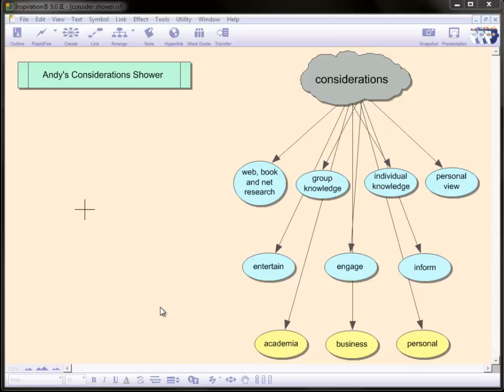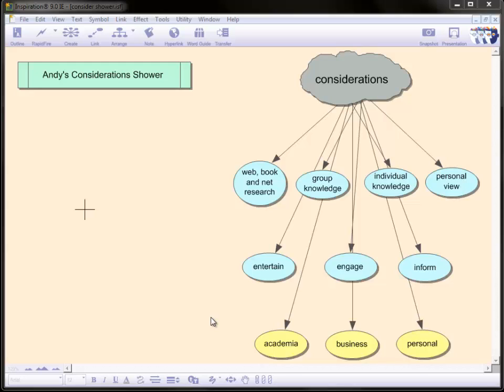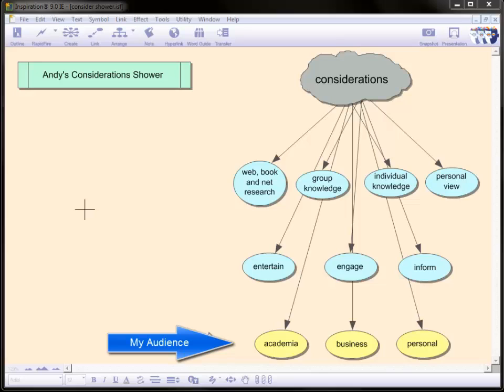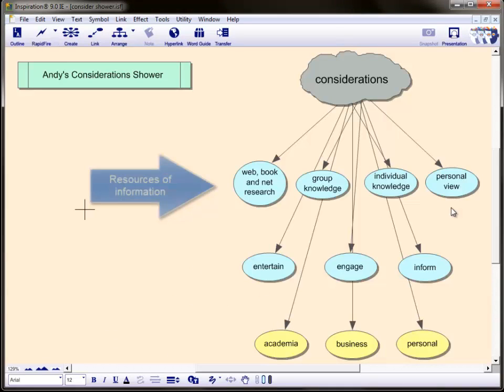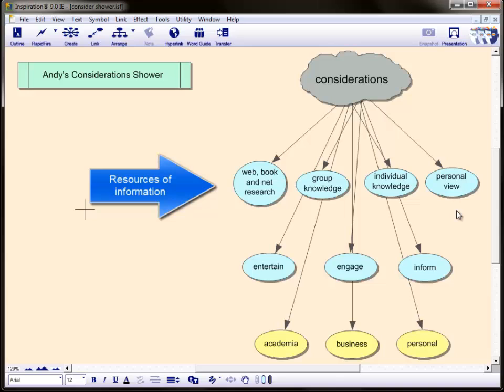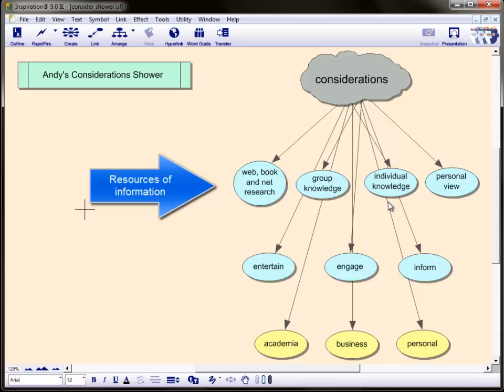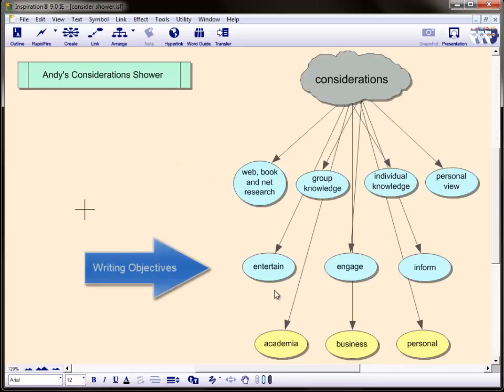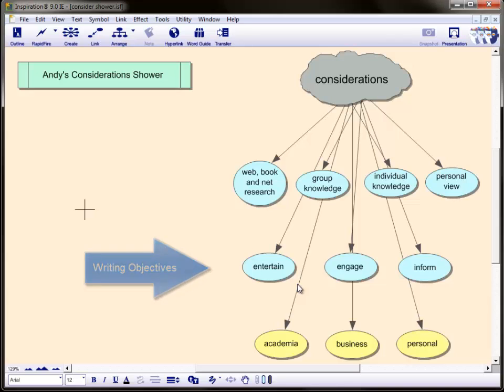Inspiration & Writing Series: Writing From the Student Perspective (2/3)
Andy Clarke's second webcast on Inspiration tools and writing--this time from the student's perspective!